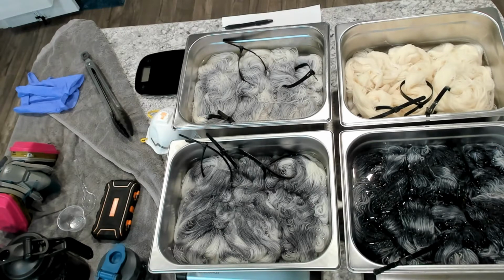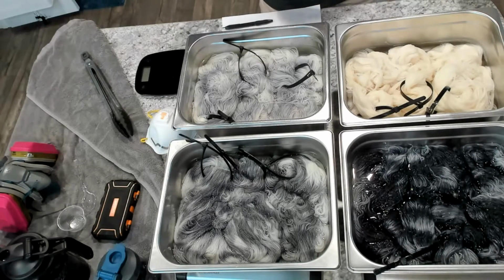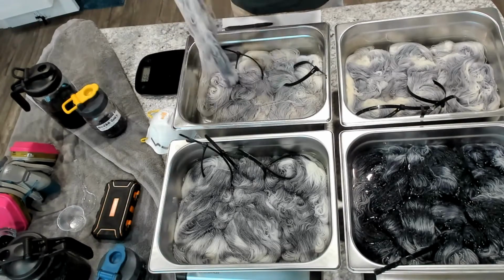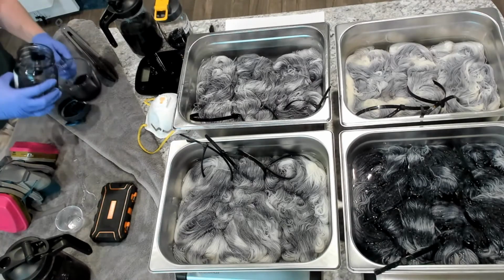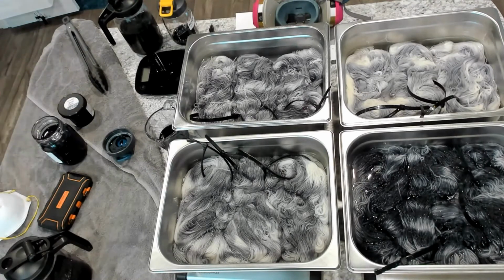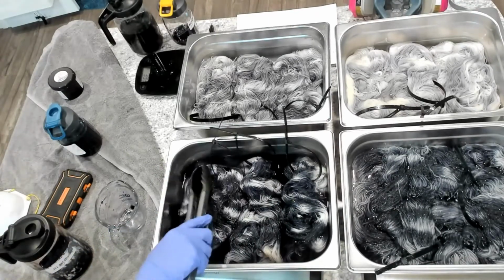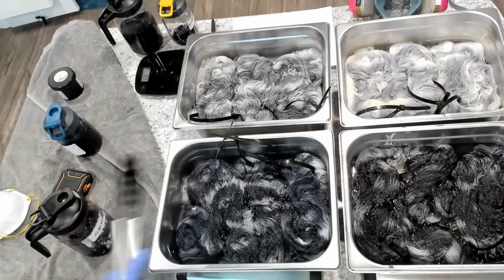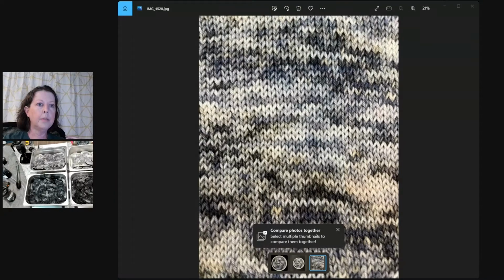Learn to Hand Dye Yarn - Variegated Colorway plus How I Mix My Dye Stock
Watch while I dye Hippopotamus, a new grey variegated colorway for my independent hand dyed yarn business.  I demonstrate how I make my dye stock solution.  Curious how it all works?  Need some help with your own yarn dyeing?  I show all steps and processes. An edited version of the live Watch me Dye.  More dyeing and less chat.  I'm an open book!  Community over competition!